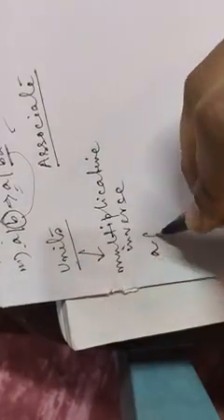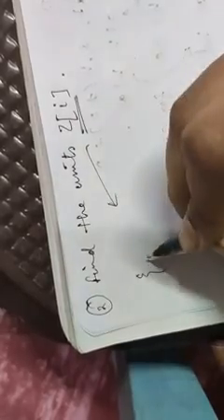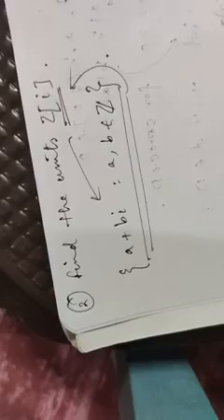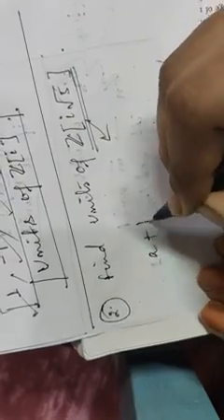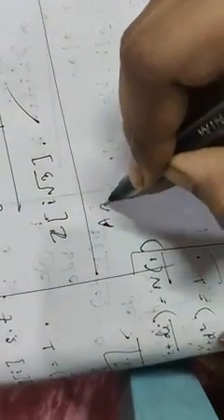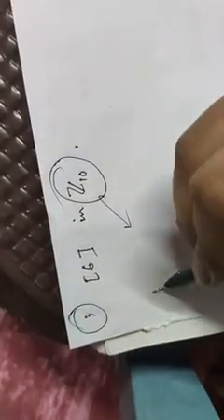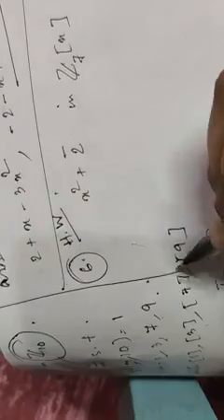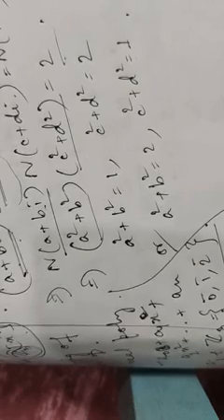Divisibility in Integral Domain -part 1